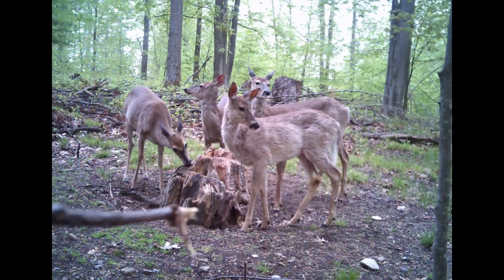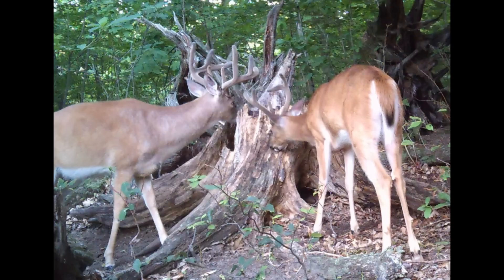Pops Loose Moose - Whitetail Mineral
All game species are naturally attracted and benefit from our North Woods Formula—numerous times we have witnessed animals chewing and carrying off pieces of roots and stumps!

Loose Moose application has proven to produce the heaviest, largest whitetail racks in their natural free-roaming habitat. (Many huge racks are produced under high fence with supplemental feed programs.) Loose Moose will allow you to produce the heaviest racks available in your area. We can't guarantee you a 4 year old buck, but we can promise you the best possible mass for the age structure in your woods!